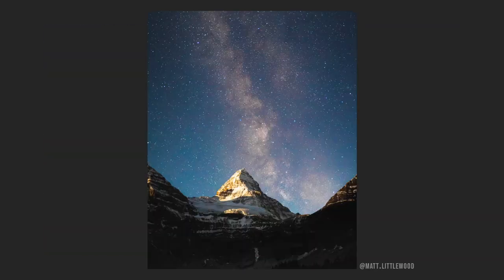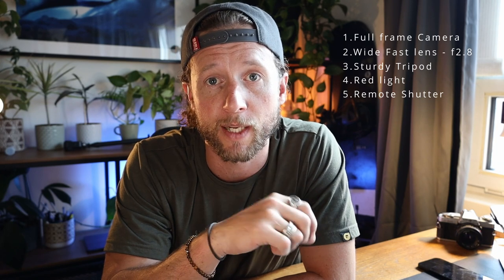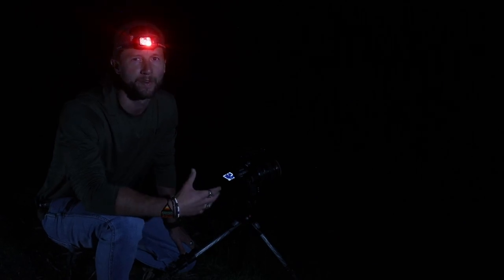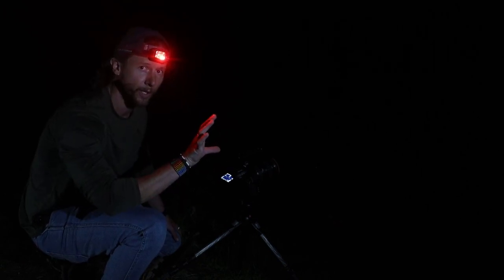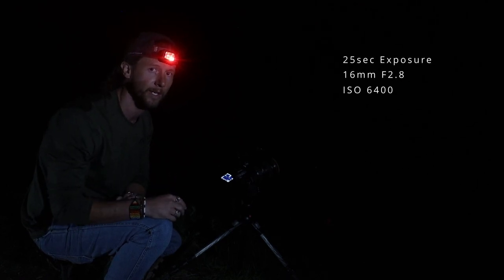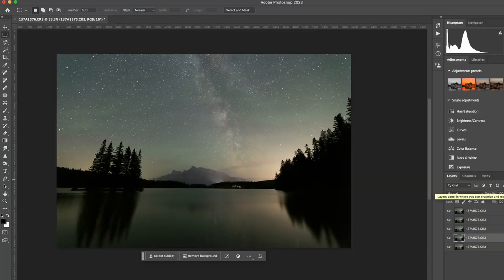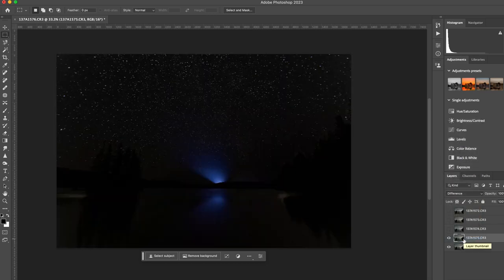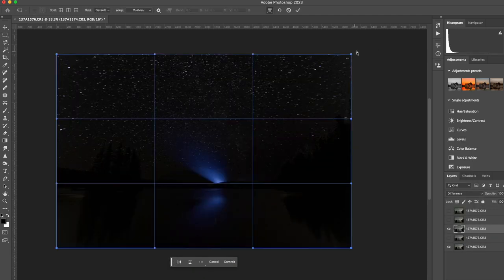Astro Photography BASICS and a bit more!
Hey friends, If you've ever dreamed of capturing the mesmerizing beauty of the cosmos, you're in for a treat. Join me on my astrophotography adventure as I share the essential steps to creating stunning night sky images that will leave you in awe.

Together, we'll gear up with the right camera, wide-angle lens, tripod, remote shutter release, and trusty red flashlight. Let's dive into ISO, aperture, shutter speed, and white balance settings to create magical starlit vistas.

Focusing in the dark is a challenge I conquered! I'll walk you through my personal manual focus and live view methods. Finding the right spot away from urban glow and aligning my shoots with the moon's phases are key secrets to my captivating nightscapes. I'll reveal how I track the Milky Way's dance across the sky.

Now, the most exciting part! Join me as I compose the perfect shot, delve into manual settings, and experiment with exposure times to capture the cosmos like never before.